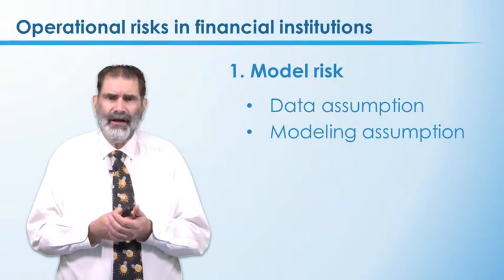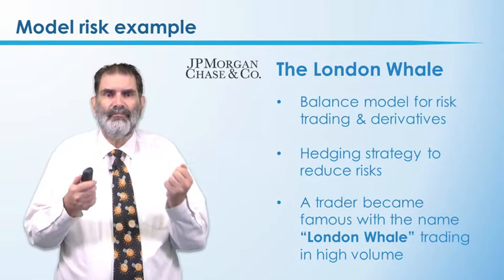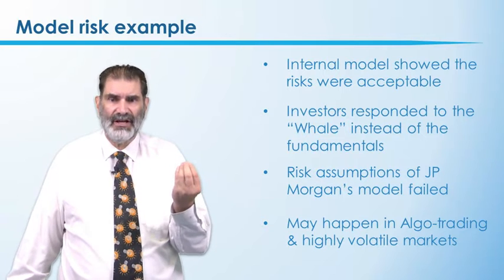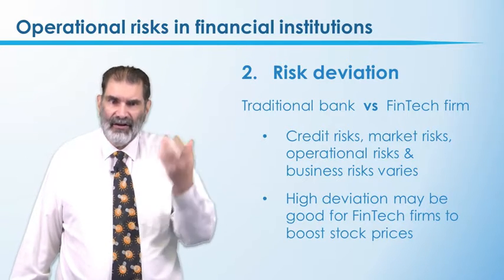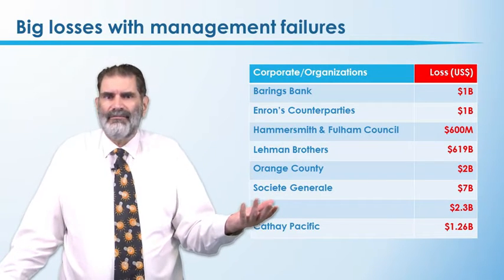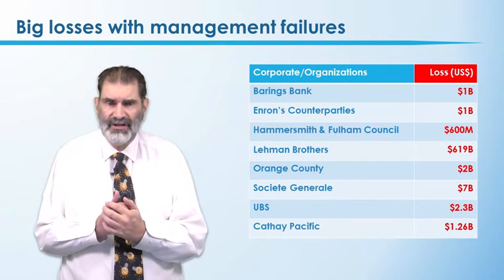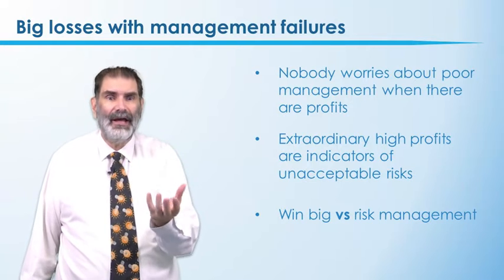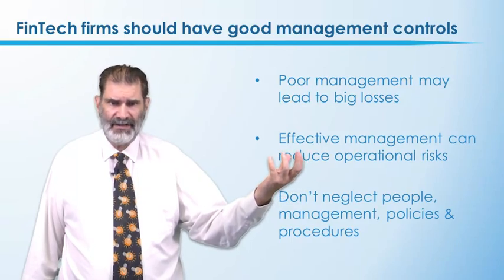risk management fraud avoidance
risk management and fraud avoidance